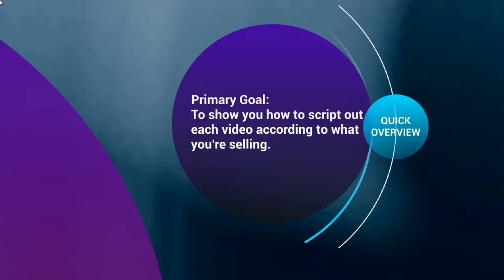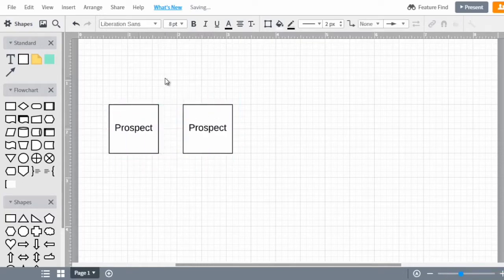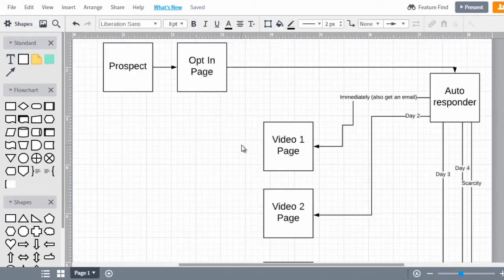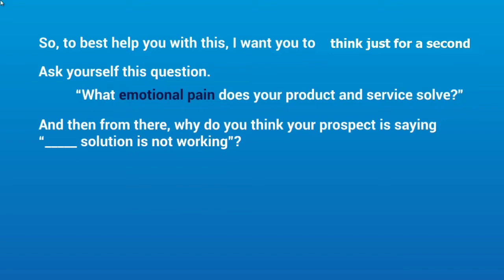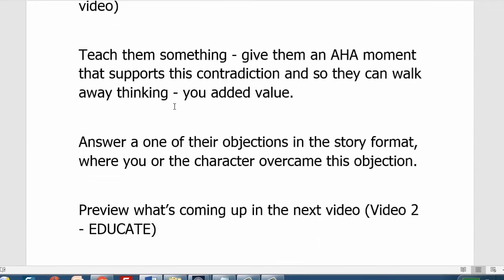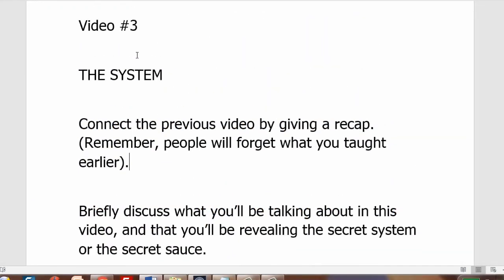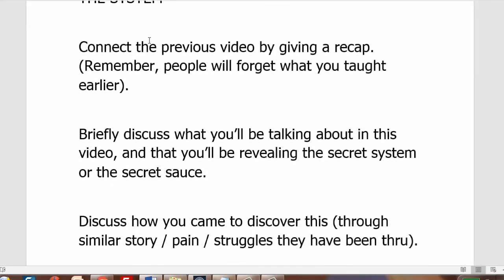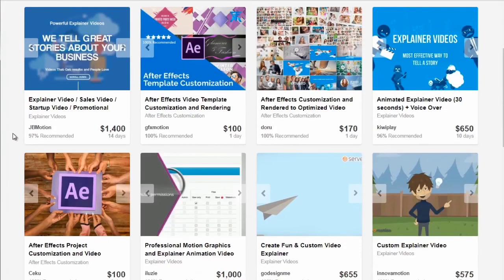Earn Daily Income By Video Launch Method | Online Earning